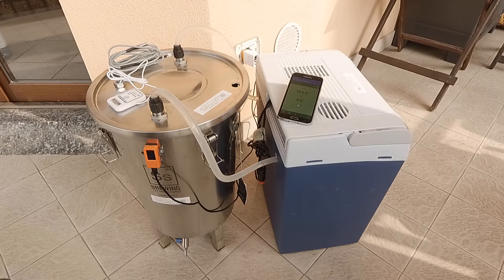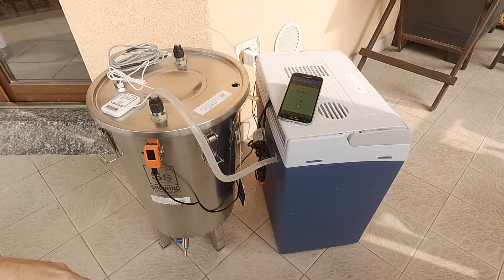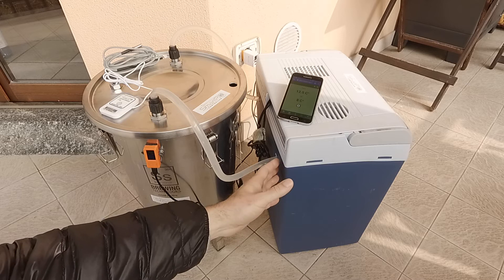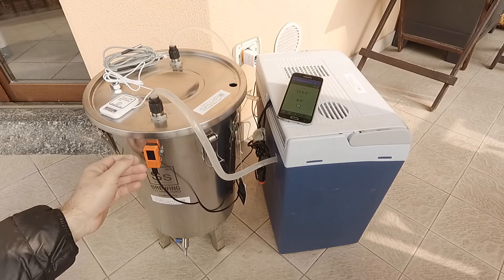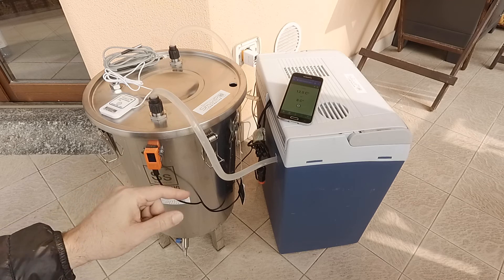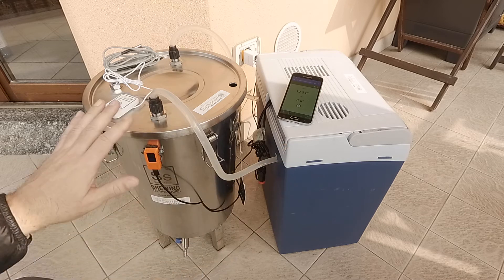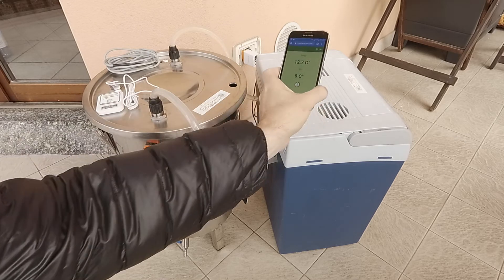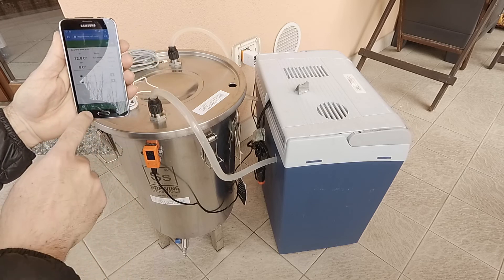SmartPID m5 mini - low cost easy to assemble immersion chiller fermentation control system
How to assemble a simple, low cost fermentation system based on a camping fridge and immersion pump recirculating cold water in a chiller inside beer brew bucket
Brewing like a pro with SmartPID m5 mini controller with remote control app